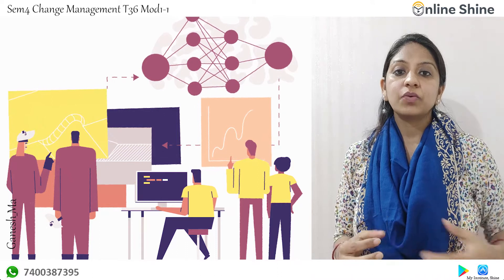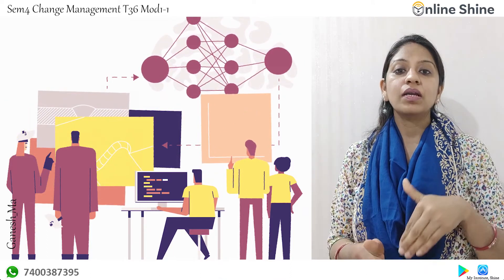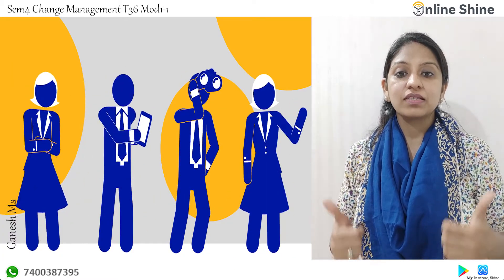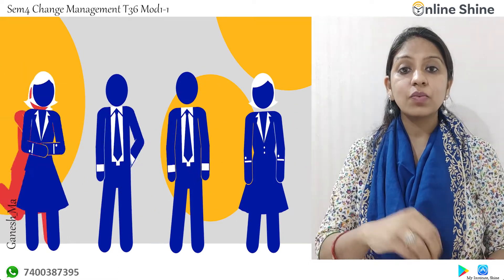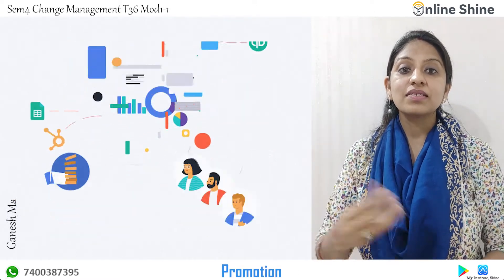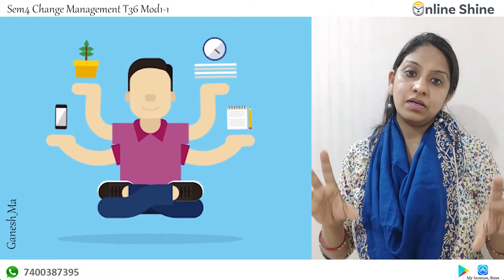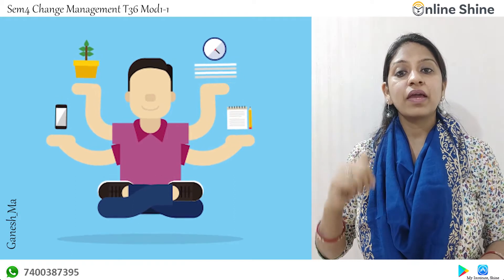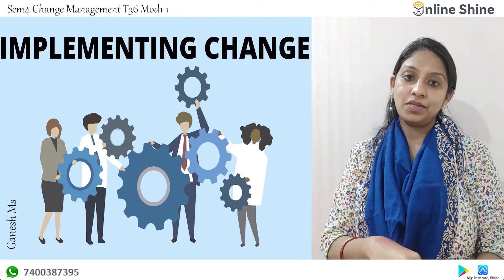Sem 4 Change Management T36 mod1 1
Buy from Play store Full chapter with crisp with latest examples, quizzes, Case Studies
Online Shine App - Great knowledge Videos!
Launching with Course BBA/BMS
Buy from Playstore full chapters with examples, quizzes, demos, case studies and Applications in career. Full subject explained visually with rich, researched, affordable, crisp content, covering all important points of a chapter in 2 to 3 hours of video! Everyone remembers a favorite teacher or a good story teller. Online Shine your ‘go to’ Teacher! We flourish as you share feedback, and evolve with you.

1. Loads of Examples, Quizzes, Demos, Case studies, Application in Carreer.
2. Crisp Content which will help you get the whole subject in 3hrs.
3. Covered all main points, no repetition.
4. Graphs, charts, illustrations with the topic.
5. Complete discounts and offer packages available
6. 1000s of Free professional trailers, info videos, mini clips for everyone to benefit.
7. Continue studying even when busy with Part time work or add on courses!